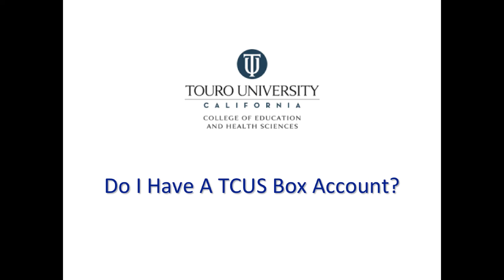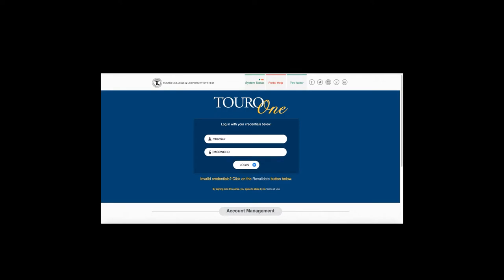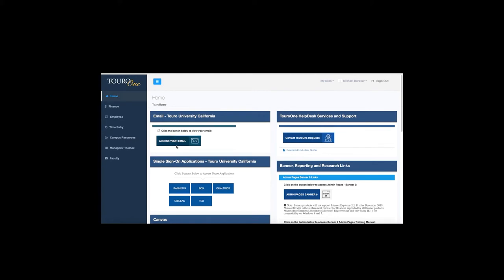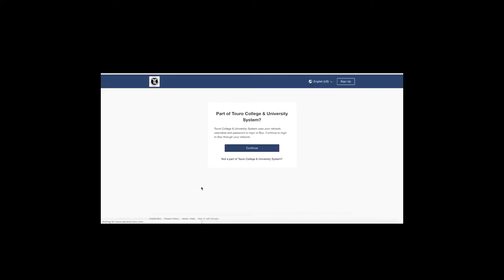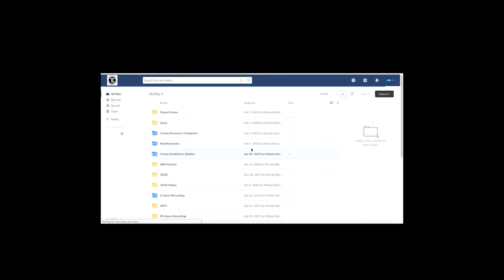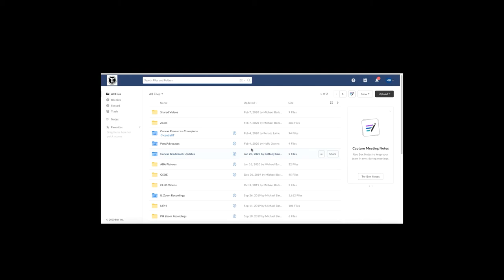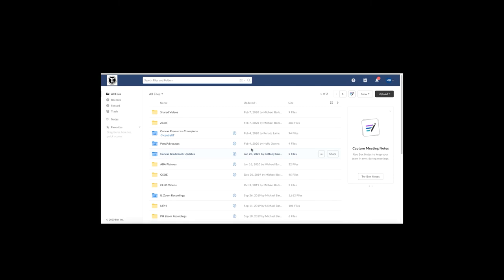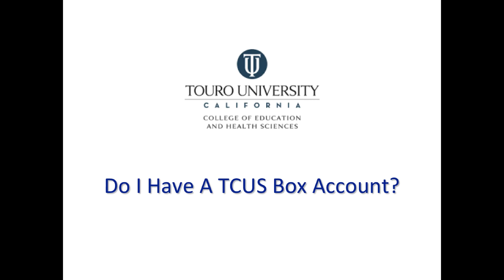TUC CEHS: Box - Do I have a TCUS Box account?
This brief instructional video demonstrates how to determine if you have a Box account within the TCUS single sign-on system.